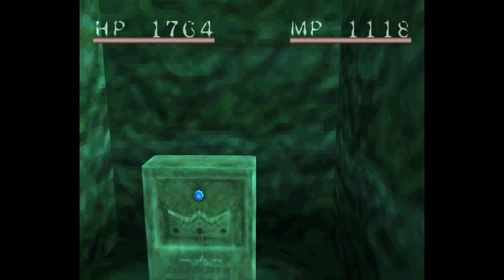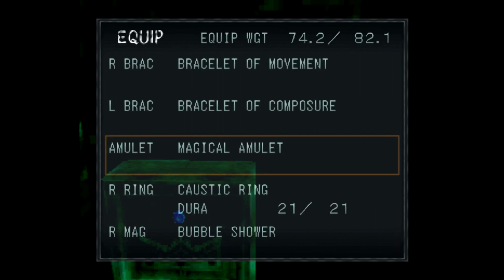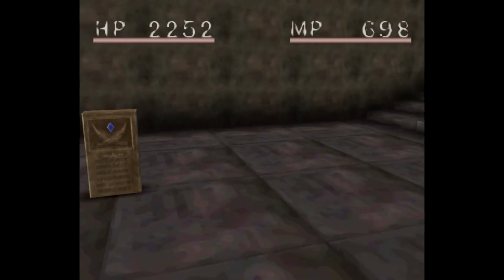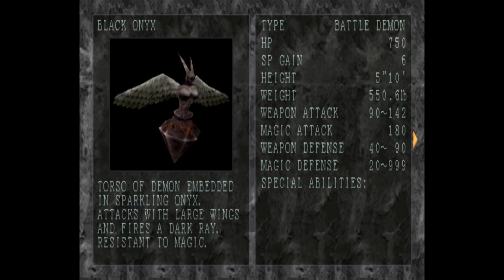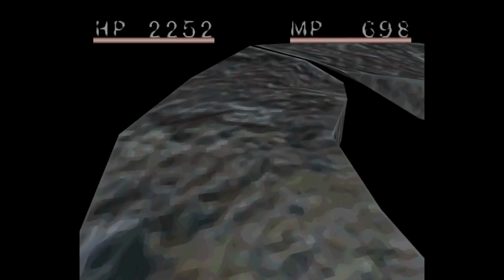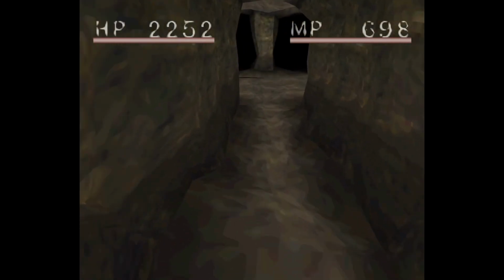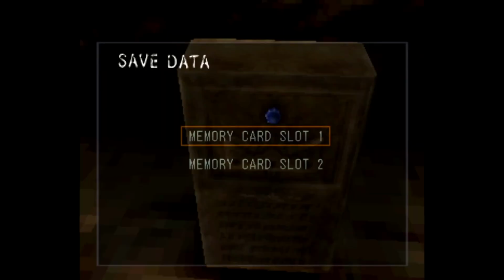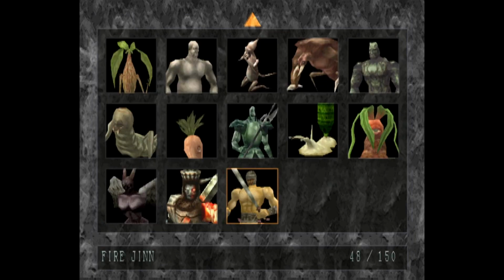The Age of Ancients: Shadow Tower || Ep. 9 || Prod: Nishida Shinichiro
In the bowels of the Earth, is a King who as left for dead. A crystal piercing his side and his arm full of rot. Flanked by knights that remain loyal, the King's screams strike a paralyzing fear into the hearts of those who venture too close.

Through him, a miasma lifts and the way into the Fire World opens...

Thanks to u/SafeHunter9207 / oasis2012 for graciously providing primary sources!